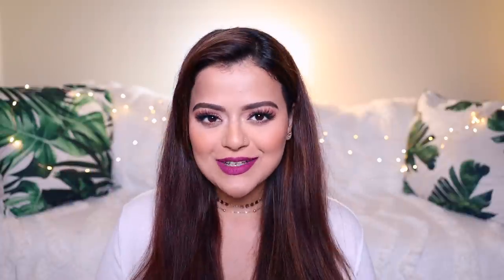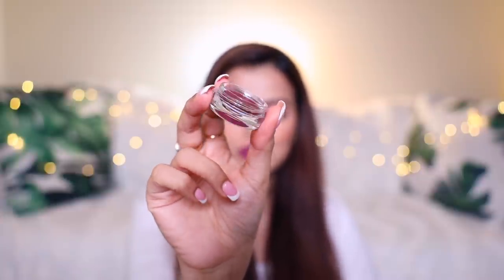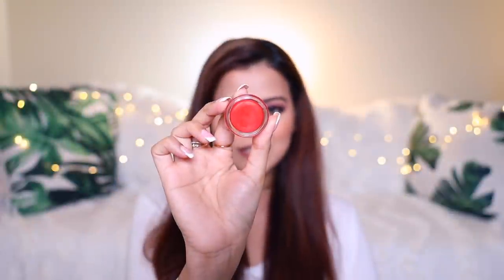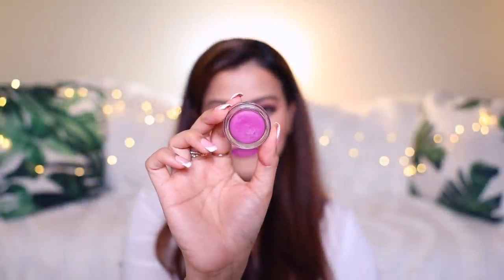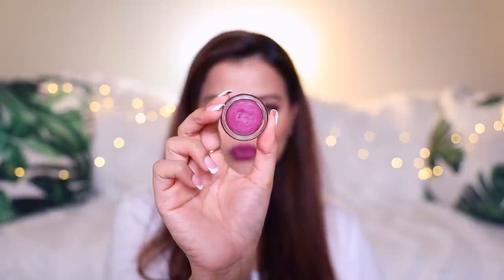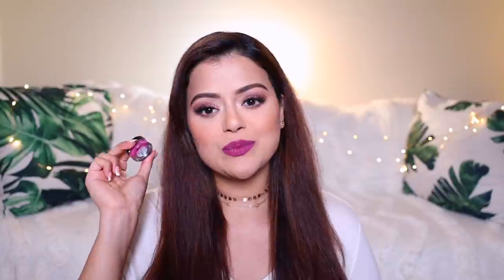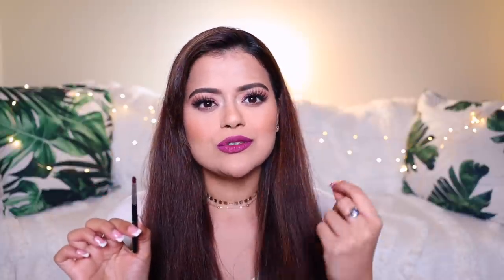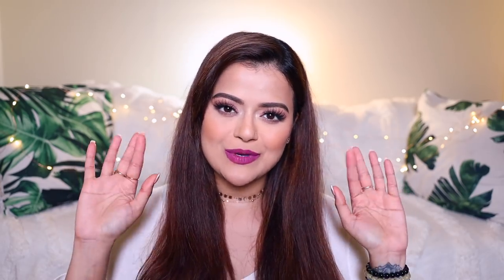*NEW* LAKME ABSOLUTE PRECISION LIP PAINT POTS | SWATCHES & REVIEW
Vibrant shades for that perfect pout!

FEATURED PRODUCTS

Lakme Absolute Precision Lip Paint